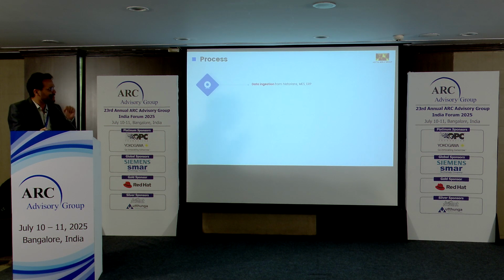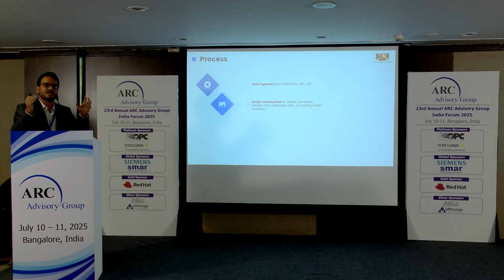Fine-tuned SLMs with Knowledge Graphs for Enhanced Industrial Insights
🎥 Enhancing Industrial Insights with Small Language Models and Knowledge Graphs
In this user-centric session, Anup Dubey and Santh Raul from Aditya Birla Group spotlight the power of fine-tuned small language models (SLMs) when combined with domain-specific knowledge graphs. They address industrial data silos, contextual data challenges, and the need for grounded AI in edge environments. By integrating agents, edge deployment, and automated reporting with human approval, their approach moves industries from merely data-driven to insight-driven operations—offering agility, context, and actionable intelligence.